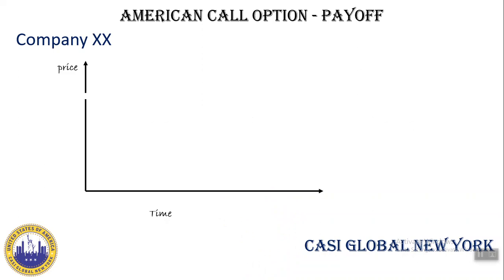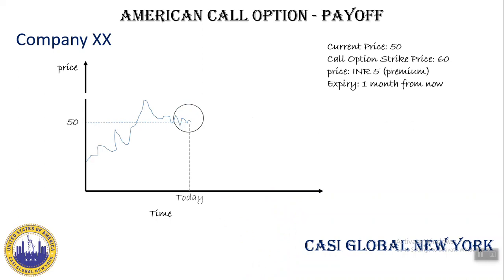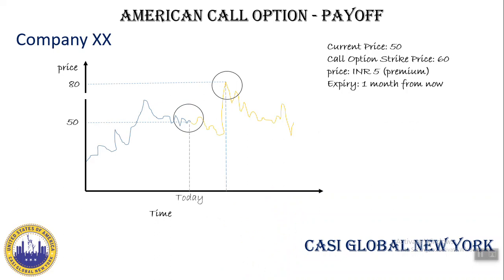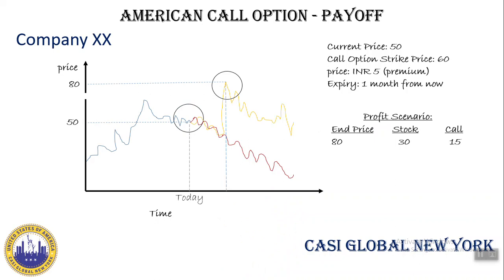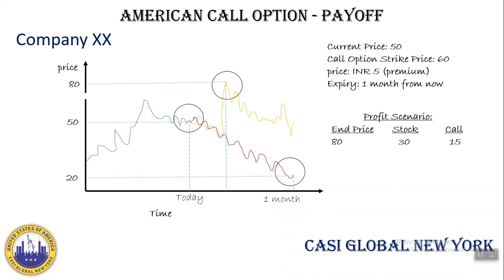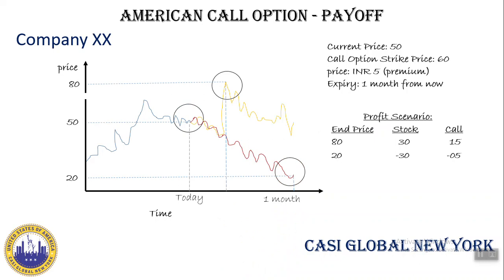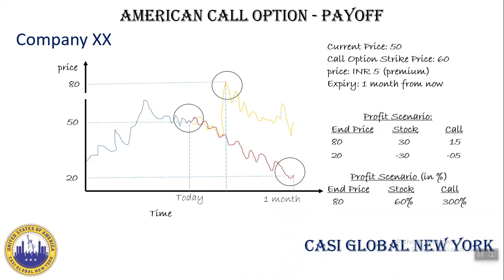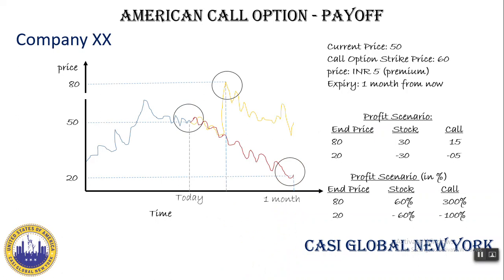Call Option Payoff (American Option)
We look at Payoff for a typical Call Option which is an American style option and compare the payoffs with that of cash markets (Buy and sell)